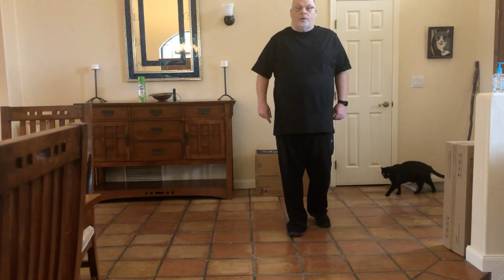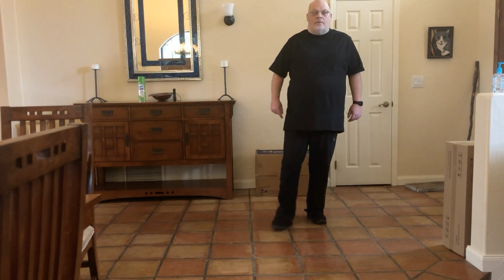Ma Na'avu (Israel)